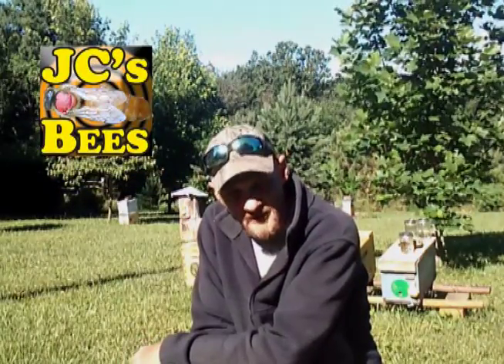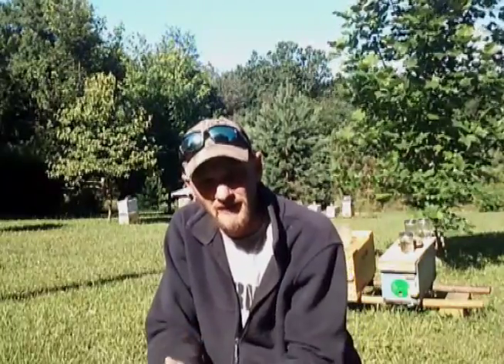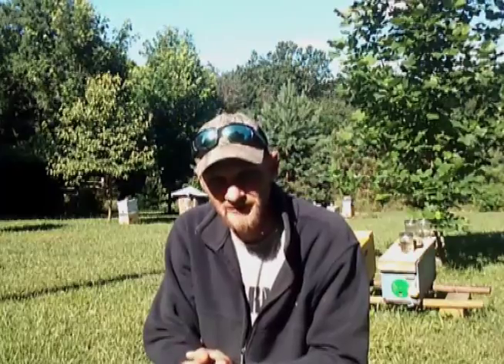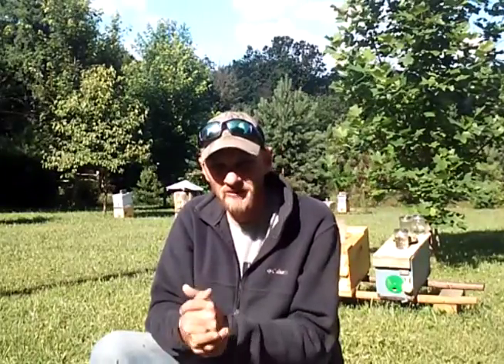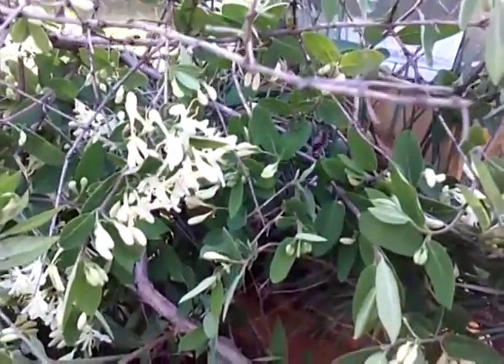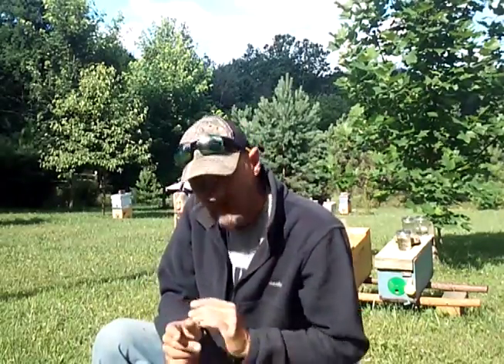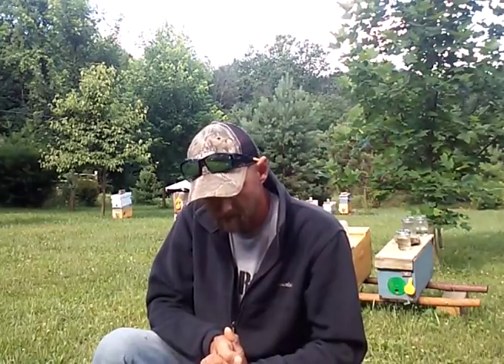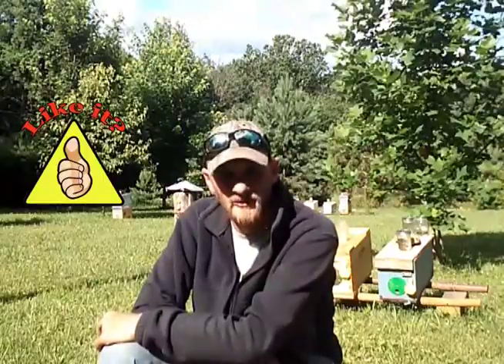Relocating A Bee Hive / 3 Feet Or 3 Miles Rule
Did you know there are rules that apply when moving a bee hive to a new location for it to go successfully? This is because honey bees memorize the hives location based on factors like, the position of the sun and landmarks. A rule of thumb beekeepers go by when moving bee hives is called,  the "3 foot or 3 mile" rule. Some believe there is little truth to this rule but I think it's a good guide line for any new beekeeper until they understand how bees navigate. Otherwise, you risk losing bees at the old location. In this video, you will learn some of the very basics about how bees find and memorize the colonies location. You will also learn what the "3 feet or 3 mile rule" is.

My Favorite Beekeeping Equipment
*Beekeeping Equipment I Use:
• Favorite Hive Tool
• Preferred Smoker
• Vented Bee Jacket
• Preferred Queen Excluder
• 10 Frames Complete Painted Hive Kit
• 10 Deep Frames w/ Cell Rite Foundation

*Queen Rearing Equipment
• Grafting Frame w/ Cups
• Hair Roller Cages
• California Mini Cages
• Queen Bee Marking Tube
• Queen Marking Pens
• Nicot Queen Rearing System

• Beekeeping For Dummies
• Queen Rearing Essentials

Attention: Just so you know, if you purchase any of the products above, I do get a small kick back from the purchase.